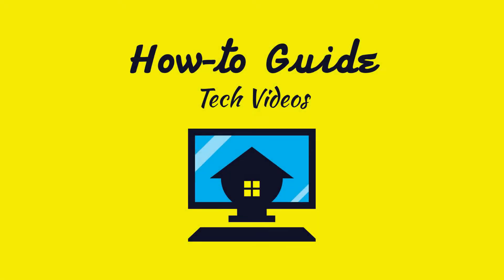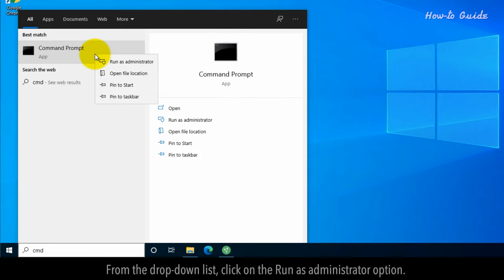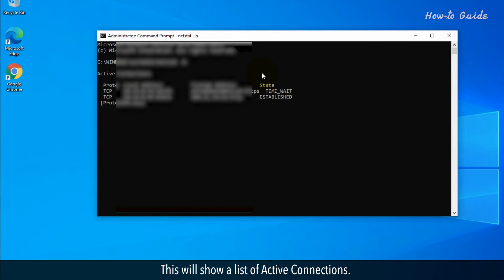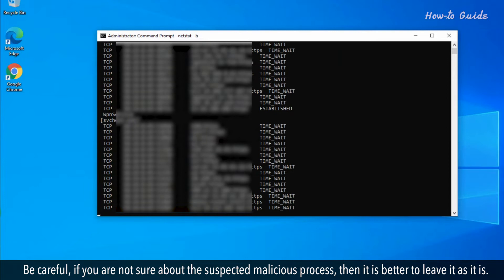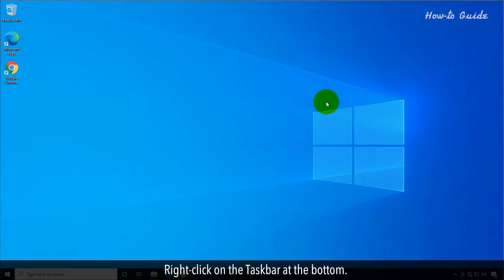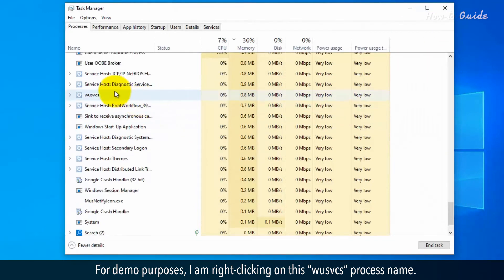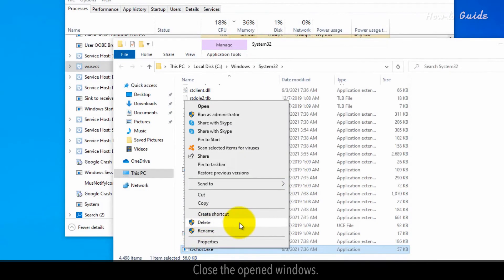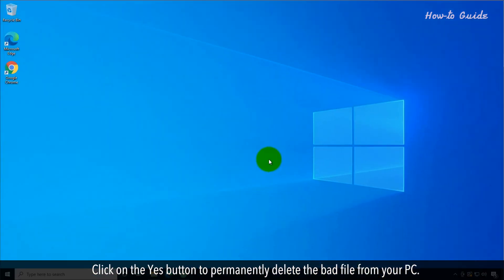How To Know If Your Computer Has Spyware And How To Remove It ?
Do you think your computer has a virus? Has it been slowing down recently? Are there some suspicious looking software that hog up your CPU or GPU resources? So watch this video and follow the steps and Please Subscription Channel.